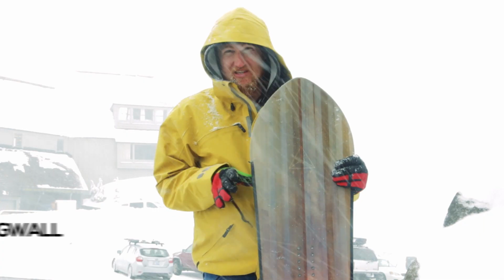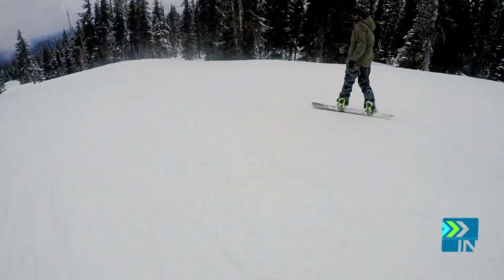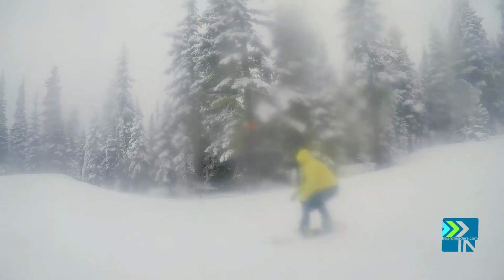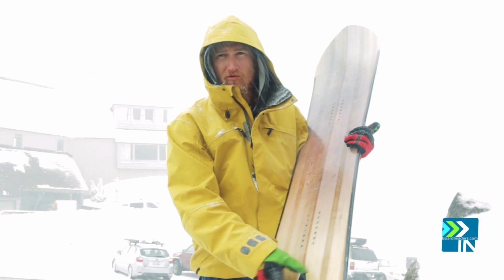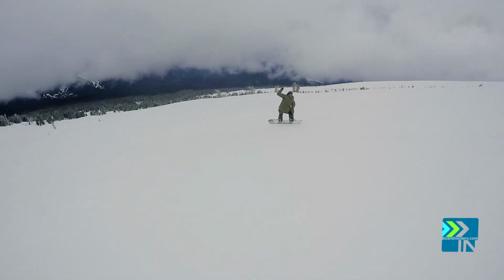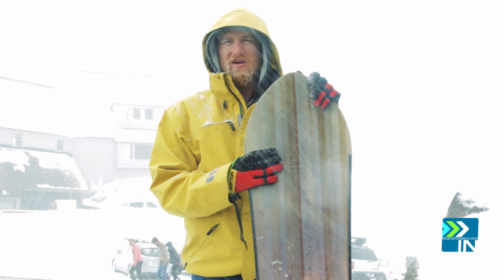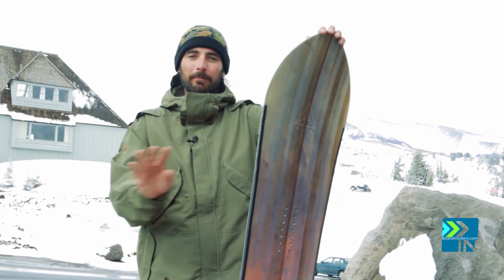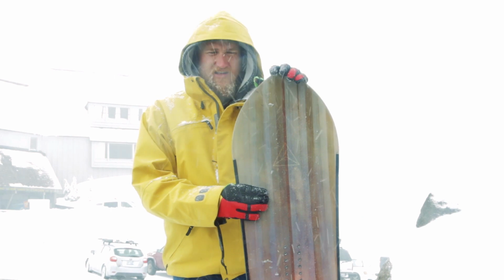Gilson Fly Snowboard Review - BoardInsiders.com - 2017 Gilson Snowboards Fly Review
2017 Gilson Fly Snowboard Review

We get a lot of questions about all-mountain snowboards and that's all fine a good, but what do you grab when the snow is deep and you want to surf? Consider the Gilson Fly.

Gilson is quickly getting know as that snowboard company with the crazy 3d bases. The Fly is no exception, with its powder funnel concave center and raised edges. This truly is a one of a kind board.

One odd characteristic about the FLY is that it had one speed. As Tyler says, "it goes 3/4 speed." We noticed that when everyone else was stuck in the slushy dirty spring snow it was super fast (by comparison) and we everyone was at Mach 10 it was at only 7.5.